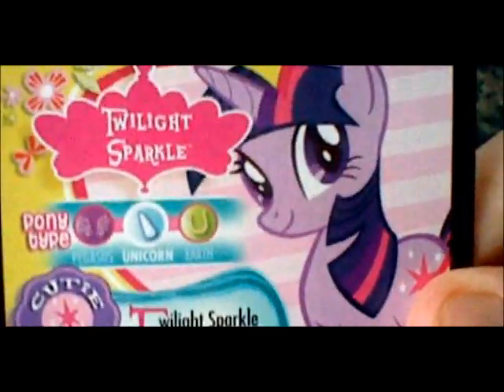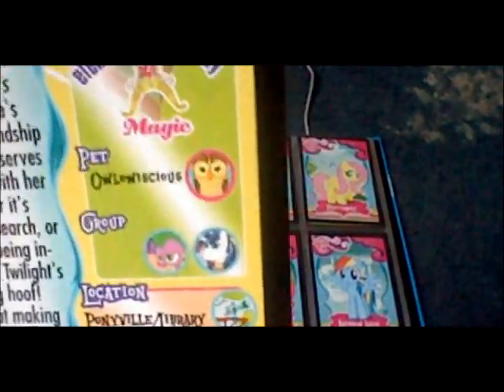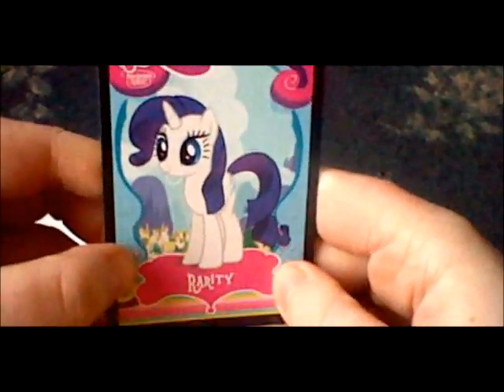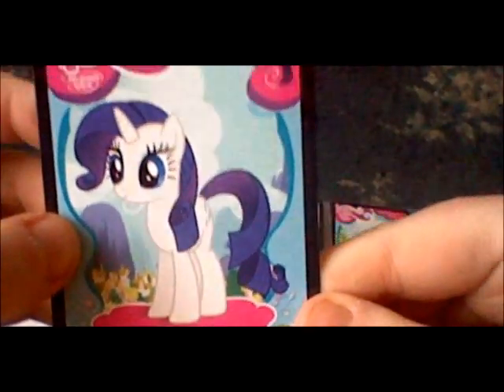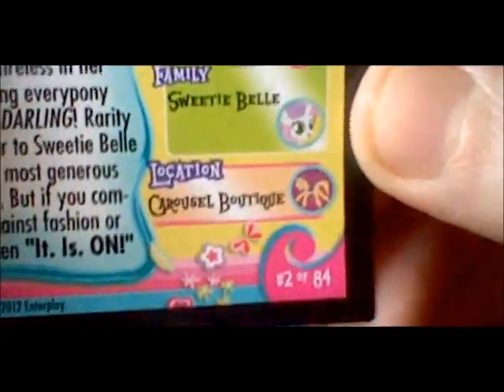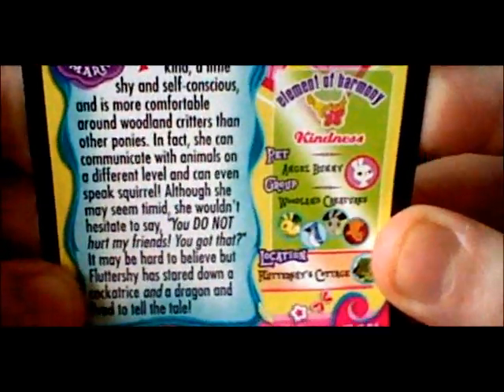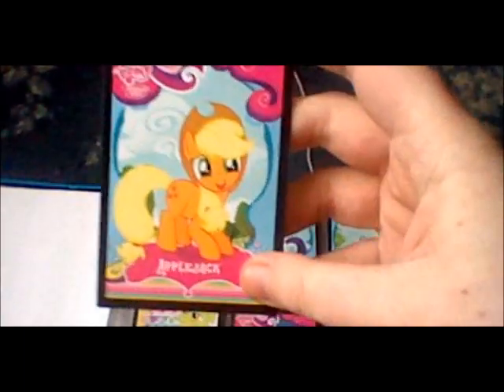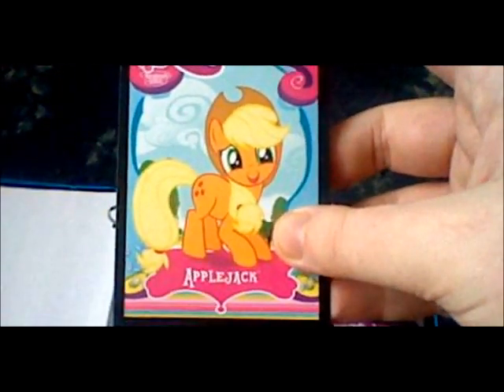My Little Pony FIM Trading Cards Series 1 Collection Episode 1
Time to take a look at my vary large collection of my little pony trading cards collected i think it was 2012 i started or 2013 not too sure either way i still collect these in hopes of at least completing one of my many collections.

In Episode 1 i will be taking a look at the first few cards in the series dont worry i will be doing all of them
ill be reading the details giving my thoughts on what i think of the card and a bit of details on the show version etc.

be sure to checkout my friend Luna newest vid of her own awesome new cards she had for pokemon here a link to her channel and her vid.

Episode Symmary here the cards featured in this video sorry i do correct myself that its Granny Smith in the next episode
Series/Season 1 Trading Cards

1.Twylight Sparkle
2.Rarity
3.Fluttershy
4.AppleJack

Epiosde 2 will be up after this one enjoy sorry for the mic quality and the vid quality ill edit as best as i can also my mic broke so waiting on that front also capture card.

Huge Thank you to all of you for all the views,sub,comments and support ive been having on twitter and on google thanks guys ill keep at it to bring you more vids of what you guys love.